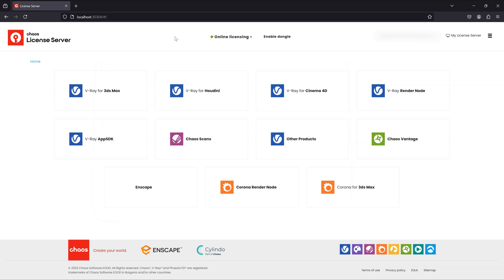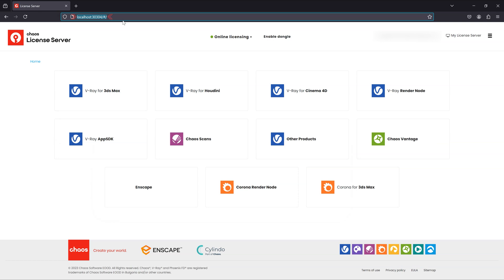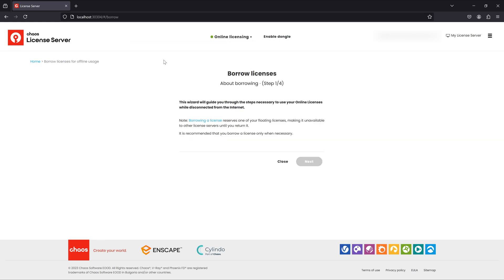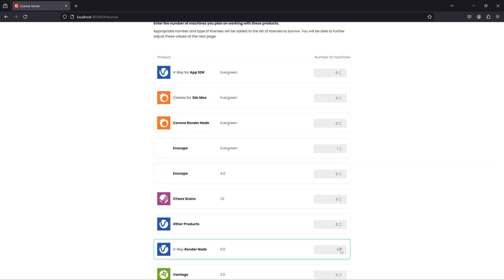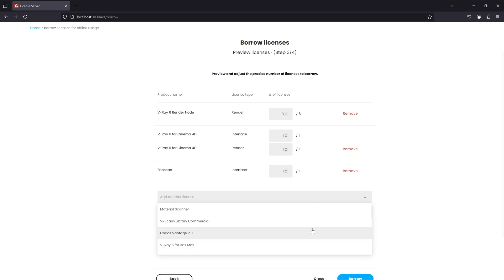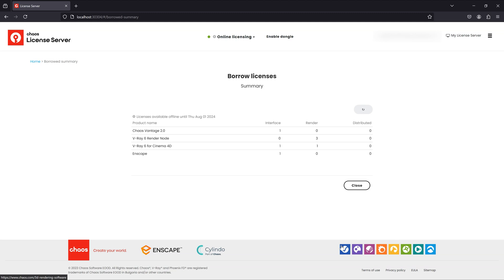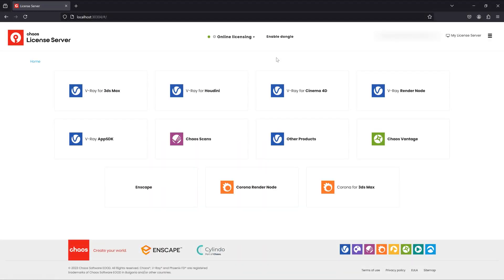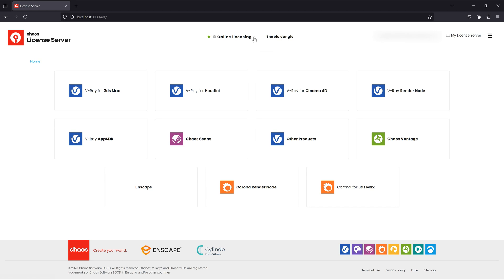Borrow Licenses for Offline Use for Machines with Internet Connection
This video shows you the default method for borrowing a Chaos license for offline use. After successfully borrowing a license, you can disconnect from the Internet and freely use those Chaos products for up to two weeks. Borrowing and releasing licenses can only be done by the license holder. If you are connected remotely to a Premium Chaos License using your admin's IP address, you will need to ask them to borrow a license.

Please note that the Chaos licensing system is meant to be used online.